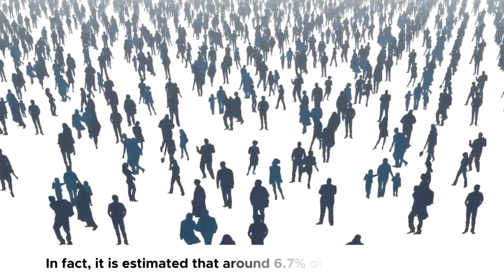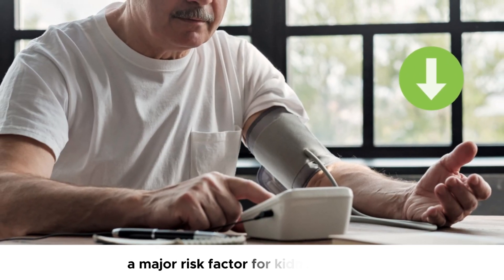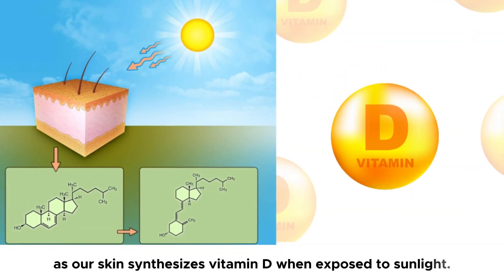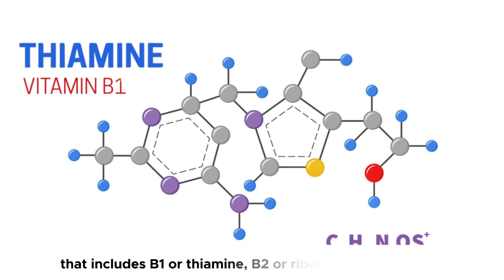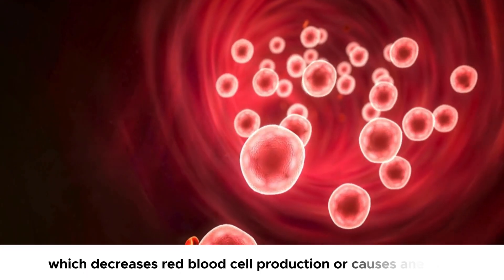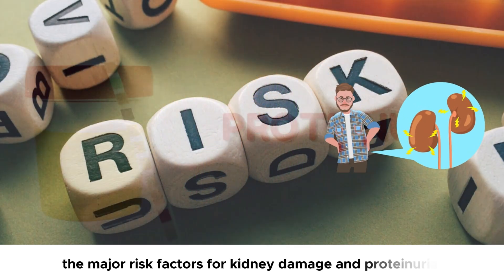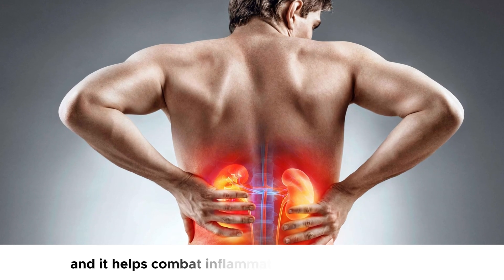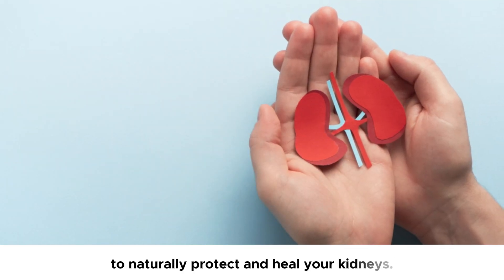4 Vitamins That Help Stop Proteinuria and Heal Your Kidneys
Welcome to today's episode, "4 Essential Vitamins to Fight Proteinuria and Boost Kidney Health."

Struggling with proteinuria and unsure how to support your kidneys effectively? Look no further!

In this video, we'll reveal the four must-have vitamins that can help combat proteinuria and promote kidney healing. These powerful nutrients are backed by science and could make a significant difference in your health.

Ready to learn how to incorporate them into your routine and start your journey to better kidney health? Watch till the end so you don’t miss out on these crucial tips!

This Vitamin STOPS Proteinuria Fast & REPAIR KIDNEY!
No KIDNEY Patient Will Ever Lose a Kidney Again, Watch This

⏱ TIME STAMPS
0:00 Intro
0:36 Number # 1 Vitamin D
0:46 Benefit # 1
1:20 Benefit # 2
1:47 Benefit # 3
2:53 Recommended daily intake vitamin D
4:47 Number # 2 Vitamin B Complex
5:13 Benefit # 1
5:47 Benefit # 2
6:04 Benefit # 3
6:44 Recommended daily intake of vitamin B1
7:40 Number # 3 Vitamin C
7:43 Benefit # 1
7:58 Benefit # 2
8:17 Benefit # 3
8:41 Recommended daily intake of vitamin C
9:21 Number # 4 Vitamin E
9:24 Benefit # 1
9:33 Benefit # 2
10:13 Recommended daily intake of vitamin E
10:59 Like & Subscribe